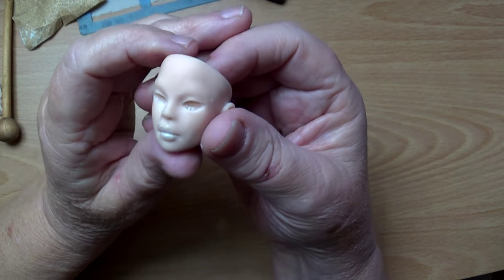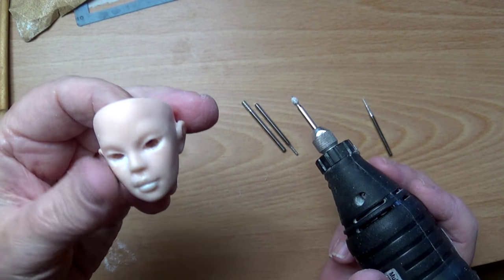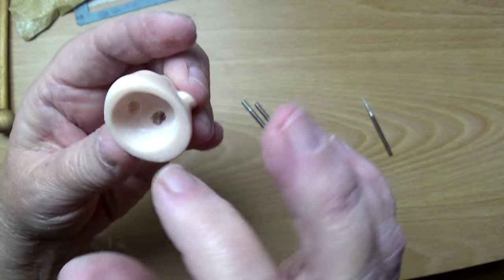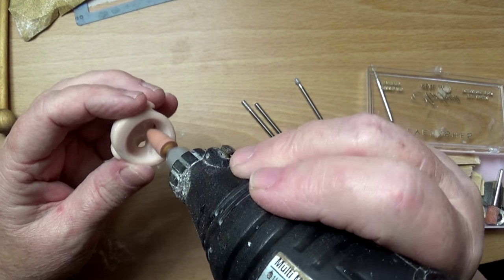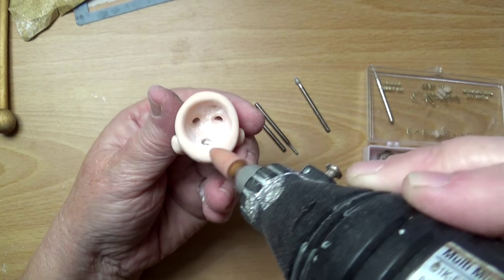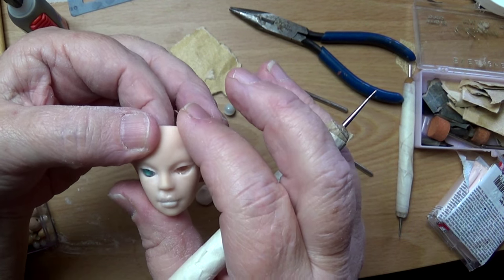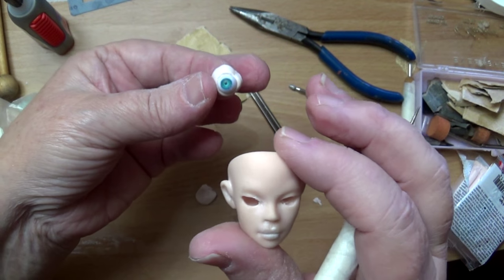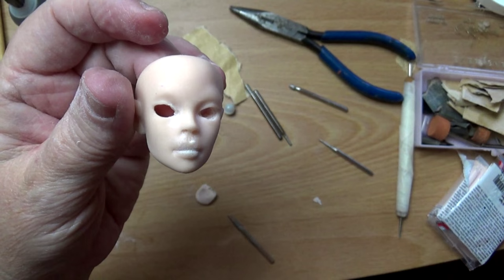How to drill out eyes for ball jointed dolls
For all of you following this ball jointed doll. The next stage I have done is drilled out the eye socket.  Im sorry I couldn't mute the drill noise so if you have sensitive ears you may turn down the volume.  Ask questions or make one with me.  See you at my next one.